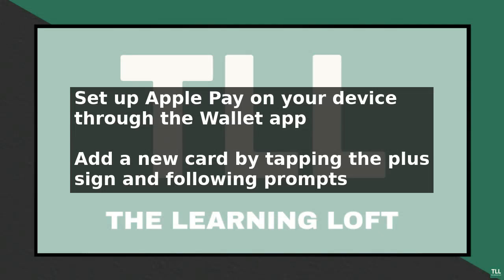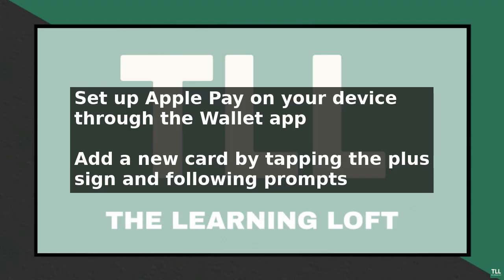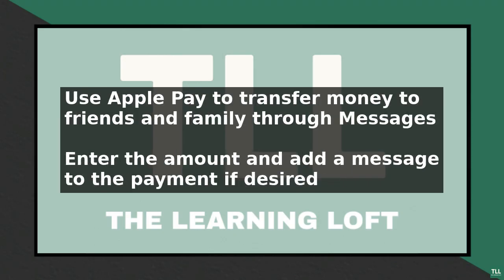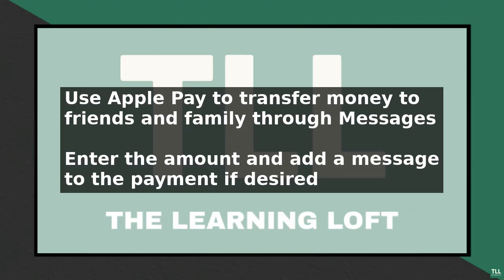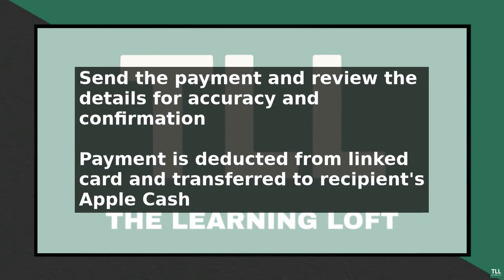How To Transfer Money Using Apple Pay (2025)